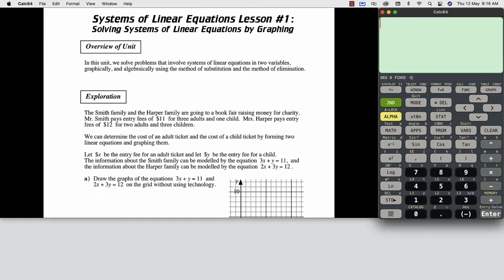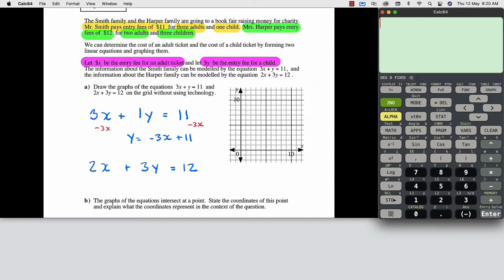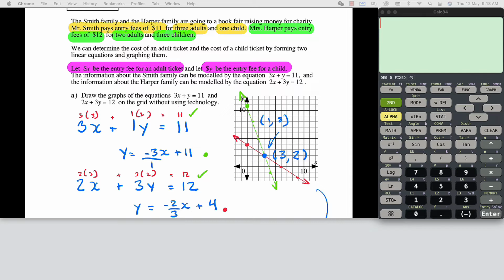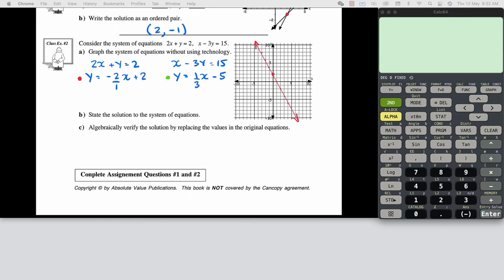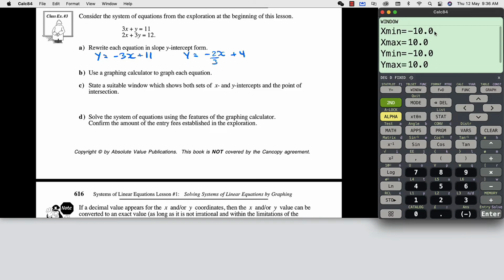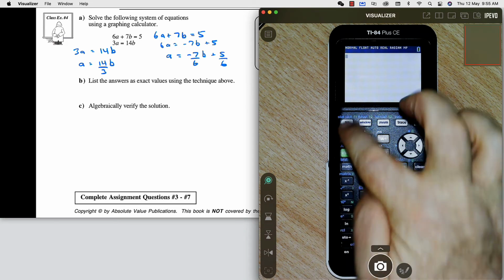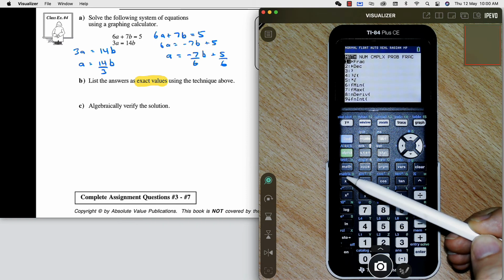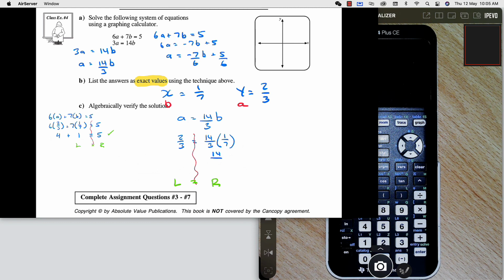math 10c unit 10 lesson 1